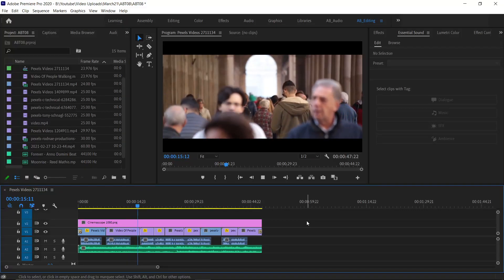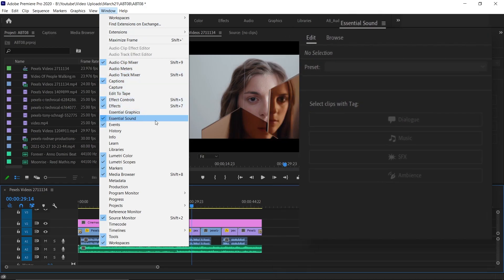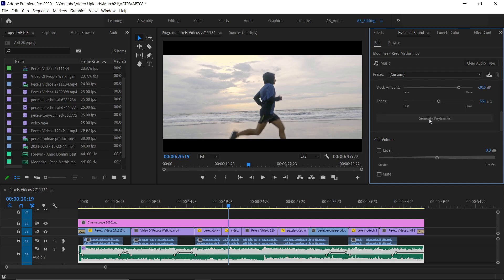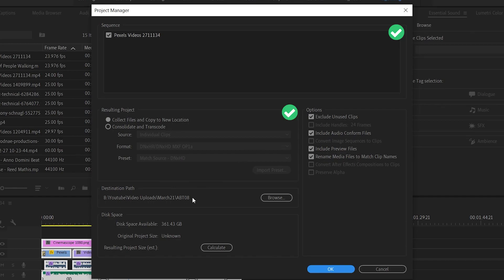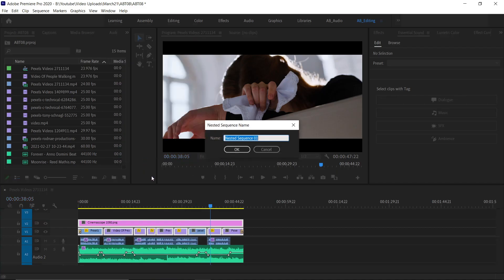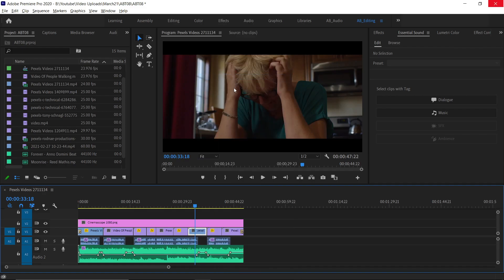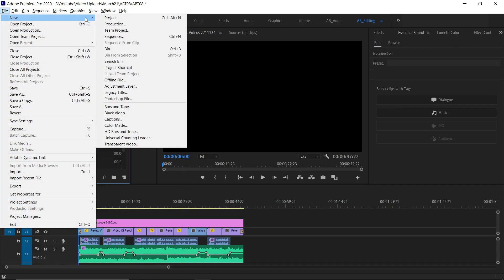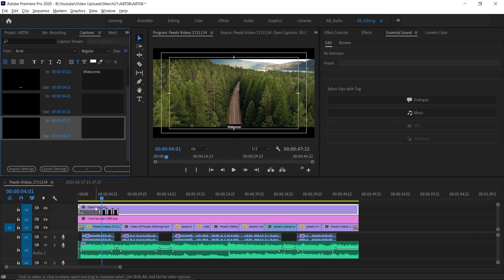Tips and Tricks for Adobe Premiere Pro | AB Tutorials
Hey everyone, Welcome back to AB Tutorials. In this video we are going to learn some interesting tips and tricks in adobe premiere pro which will make your workflow faster and smoother. Happy Learning!!!